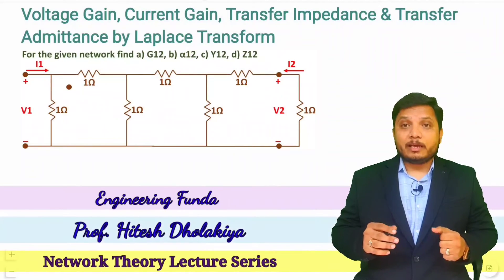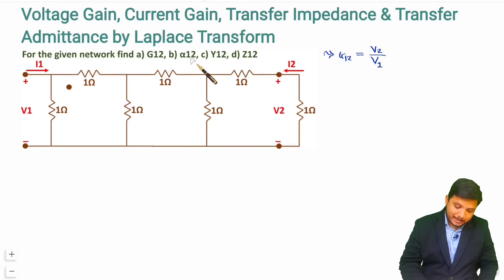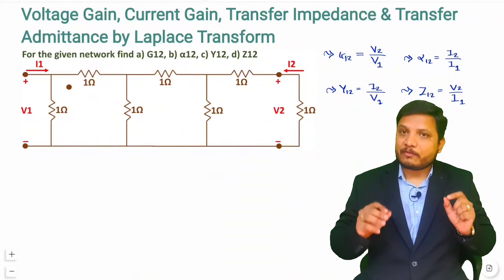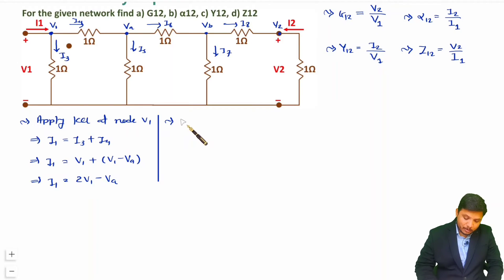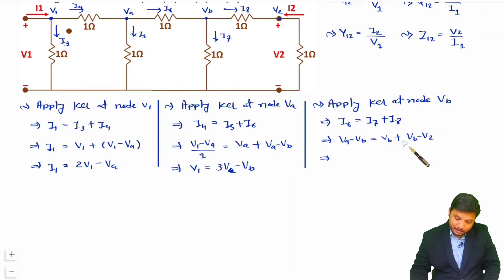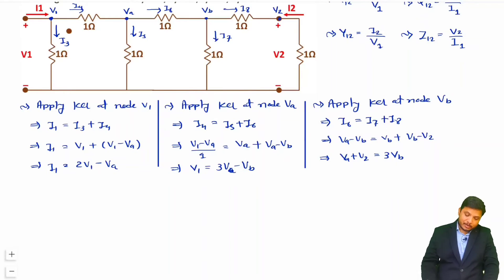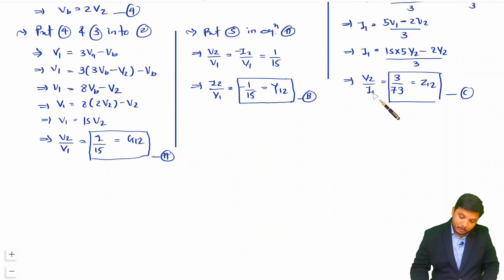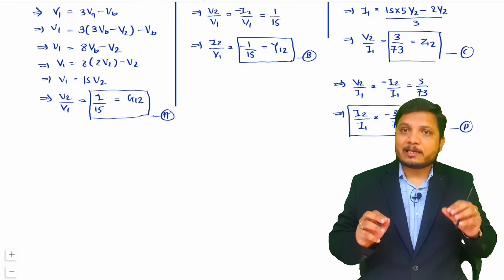Voltage Gain, Current Gain, Transfer Impedance & Transfer Admittance of Electrical Network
Voltage Gain, Current Gain, Transfer Impedance & Transfer Admittance of Electrical Network explained with following Timestamps:
0:00 - Parameters of Electrical Network - Network Theory
0:45 - Definition of Voltage Gain, Current Gain, Transfer Impedance & Transfer Admittance
10:10 - Voltage Gain
11:42 - Transfer Admittance
14:40 - Transfer Impedance
15:14 - Current Gain

Voltage Gain, Current Gain, Transfer Impedance & Transfer Admittance of Electrical Network explained with following outlines:
0. Network Theory
1. Parameters of Electrical Network
2. Definition of Voltage Gain, Current Gain, Transfer Impedance & Transfer Admittance
3. Voltage Gain
4. Current Gain
5. Transfer Impedance
6. Transfer Admittance